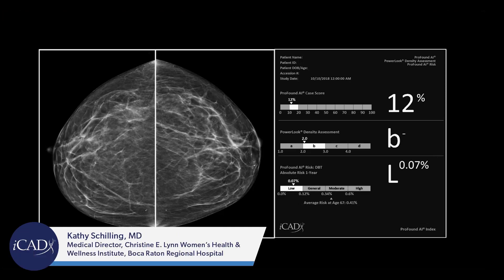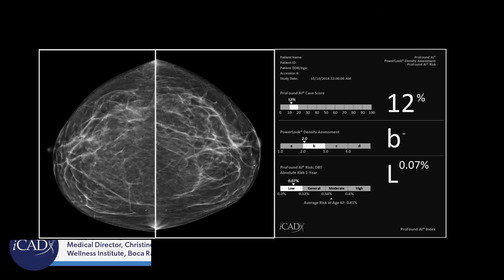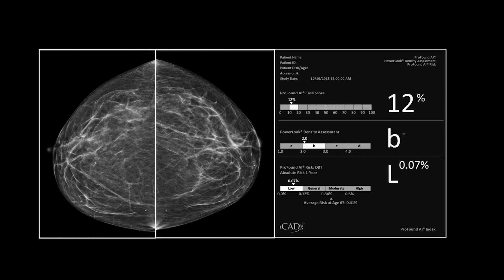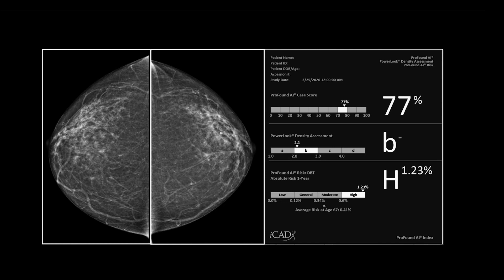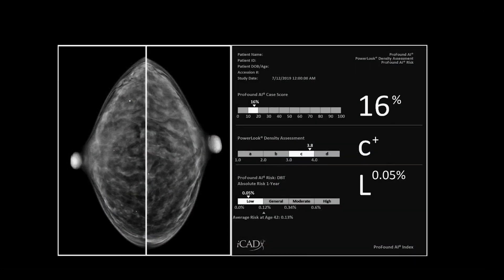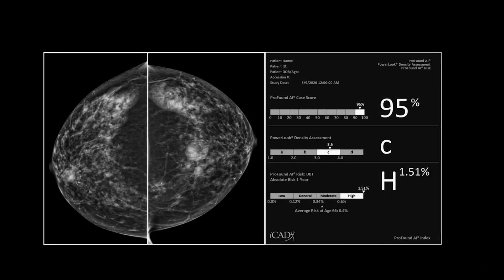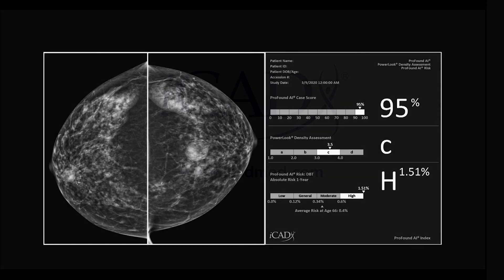How clinicians can personalize screening with ProFound AI Risk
Dr. Kathy Schilling provides real-world examples of how ProFound AI Risk can be used to personalize breast cancer screening